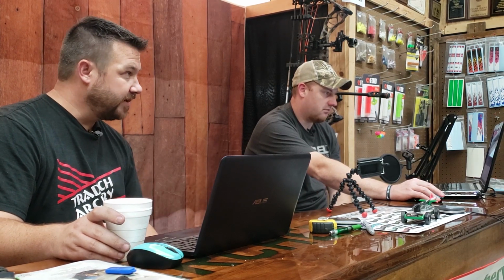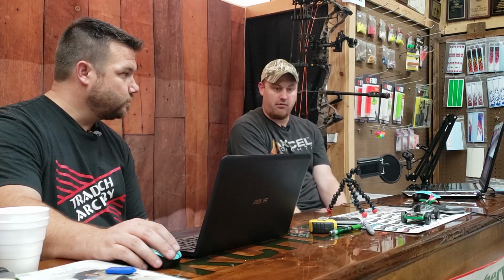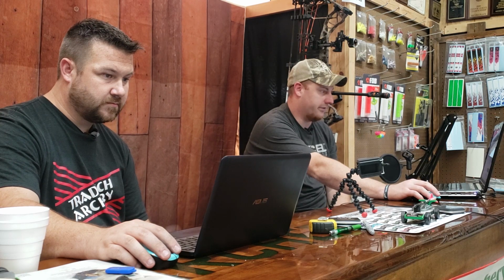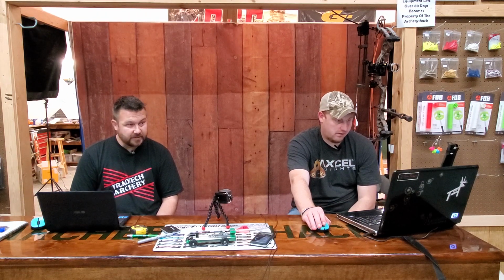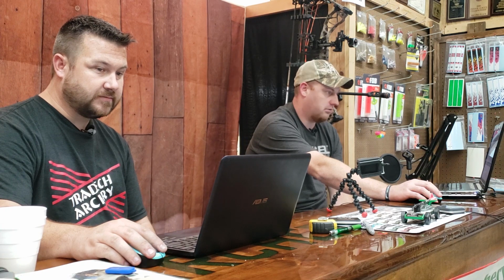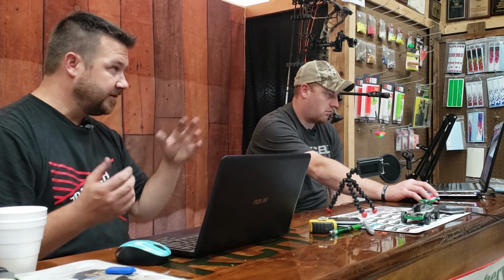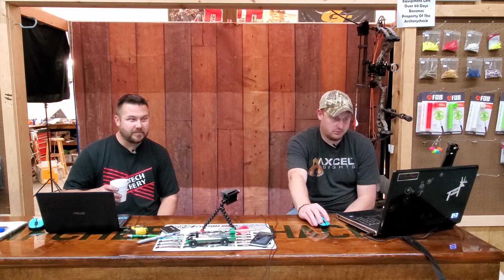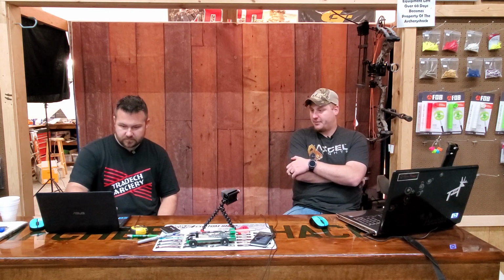Archeryshack Shop Talk 14: Archery & Bowhunting Podcast